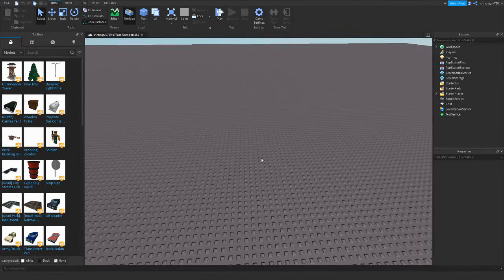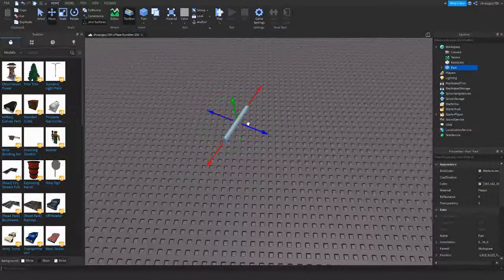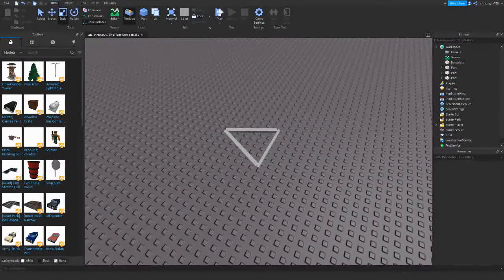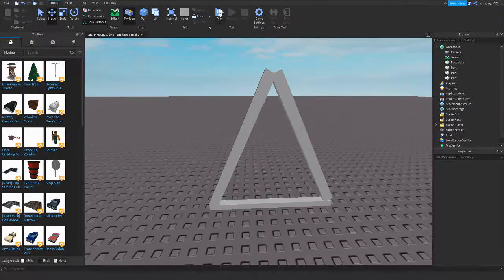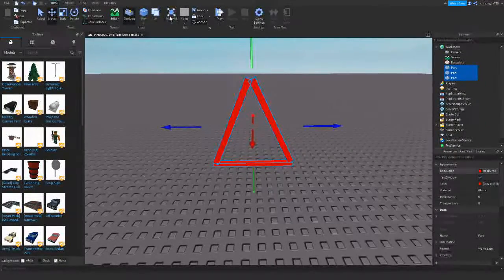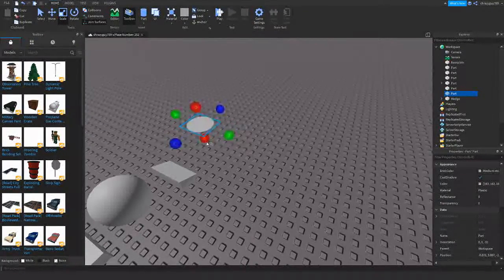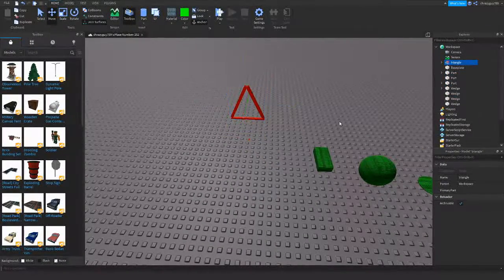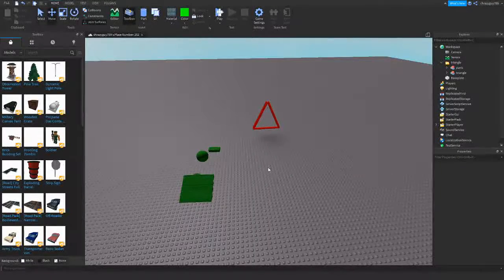Roblox Studio | Studio Get started